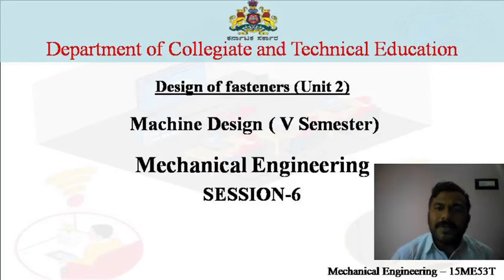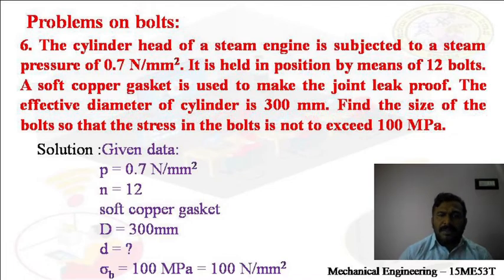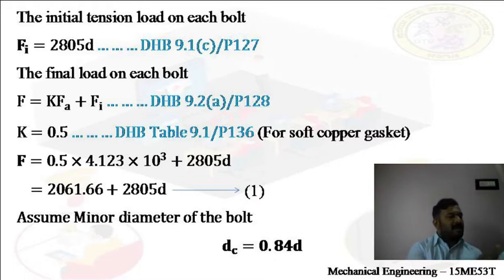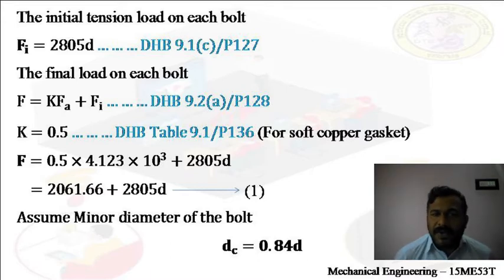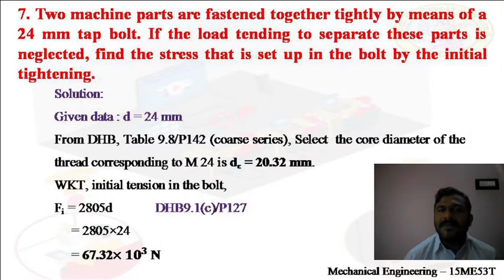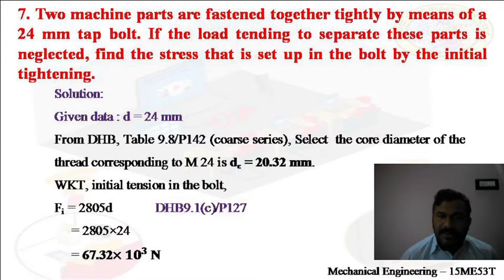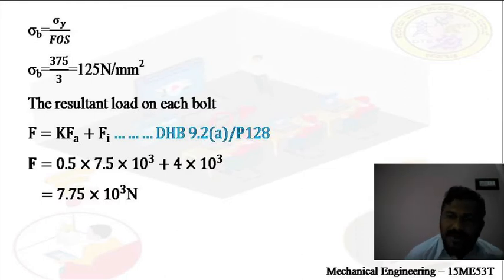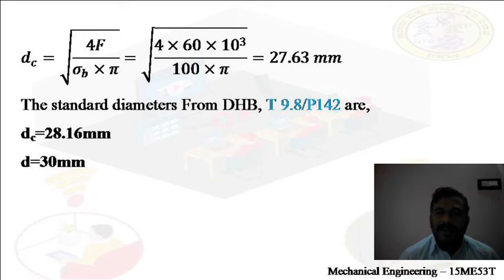MD 15ME53T U2 S6 - Machine Design - Design of Fasteners